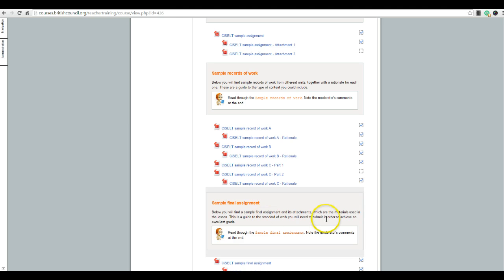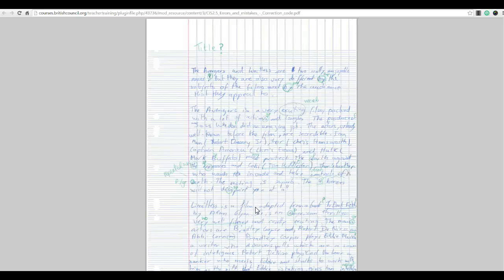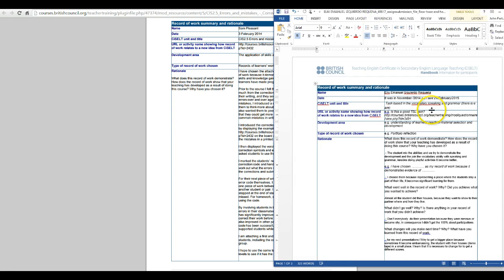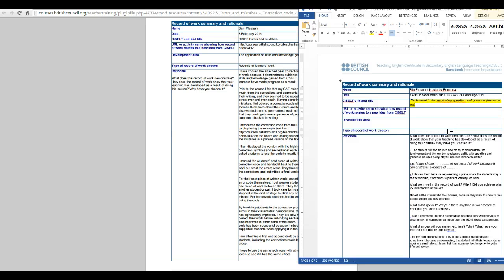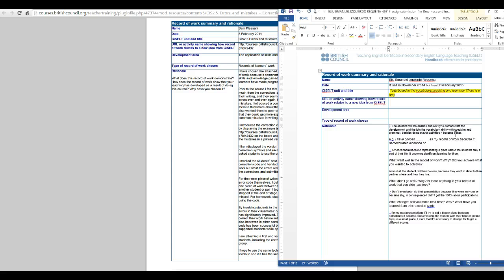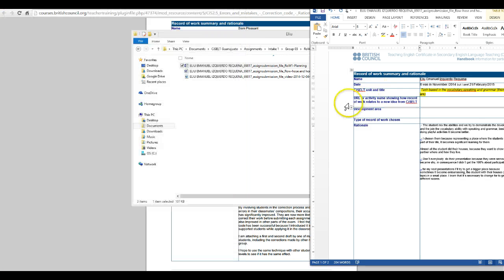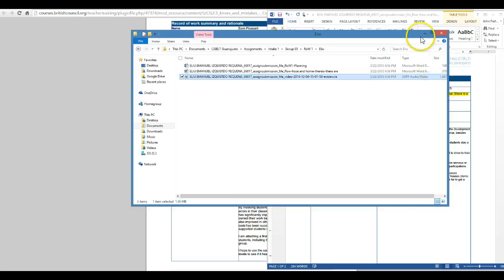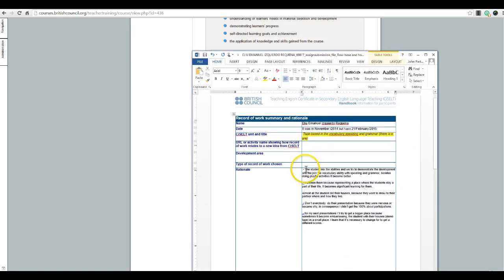Eliu RoW feedback